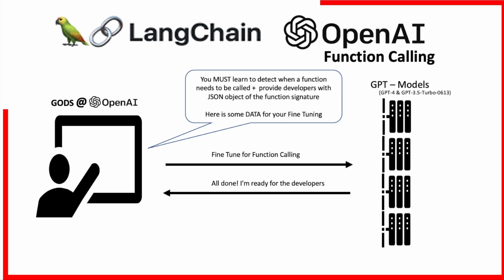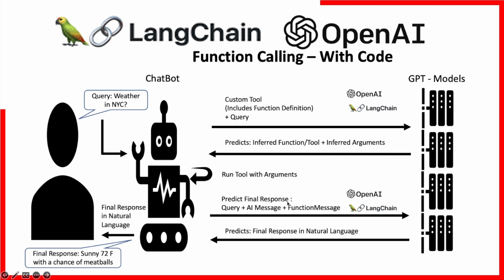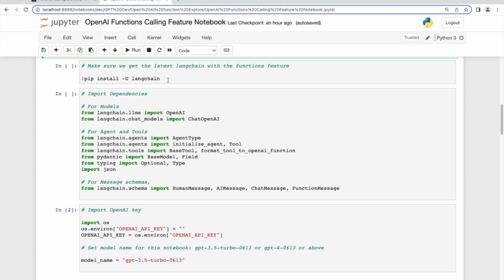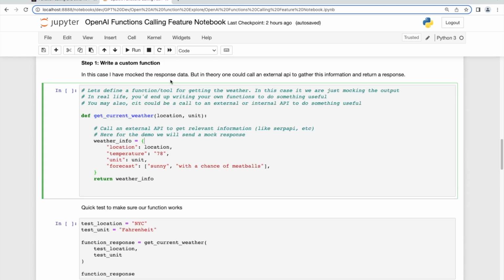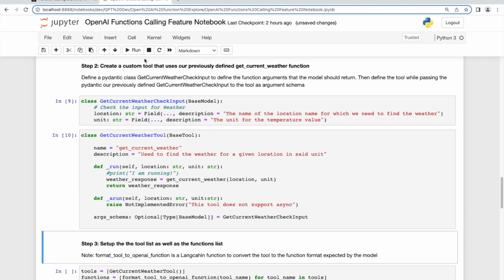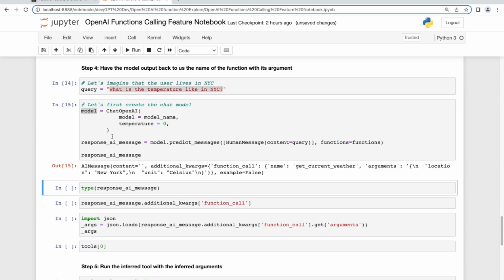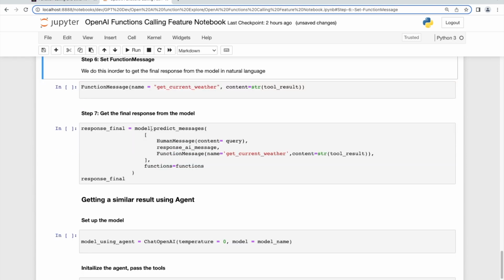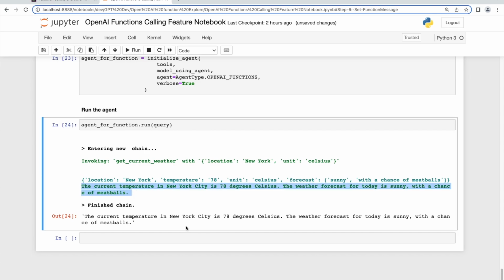LangChain OpenAI Function Calling Agent (Code an Easy Weather ChatBot) - Code in 9 Minutes!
This video explains how OpenAI's new Function Calling API works to call the GPT models. We will write code to create a simple Langchain Chatbot (weather bot) using LangChain LLM Model and Agent along with OpenAI API (function calling feature)

This feature is big because it opens up the portal to be able to call vendor tools and custom tools from your LLM app/bots in a more reliable and a less cumbersome way. Big win!